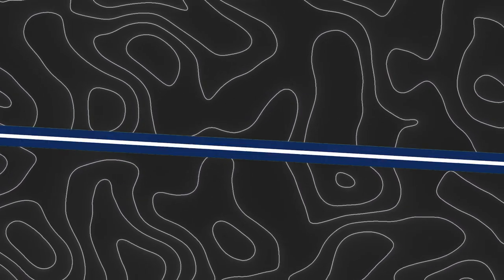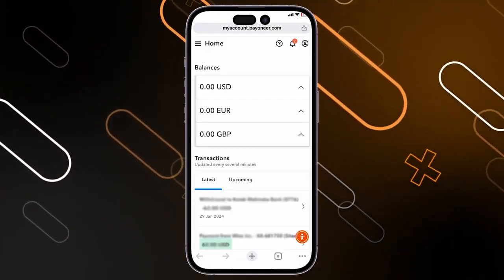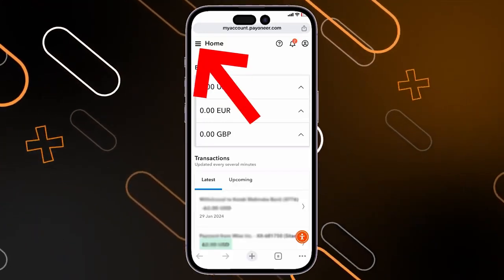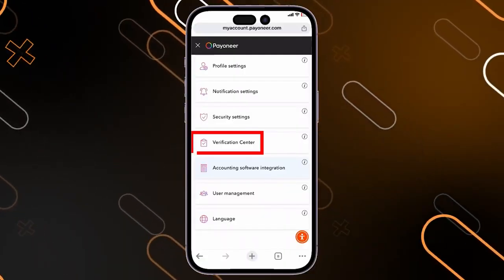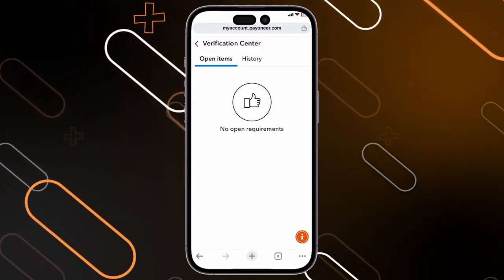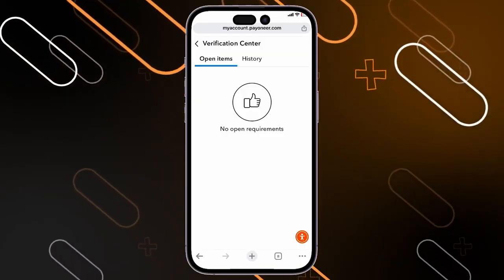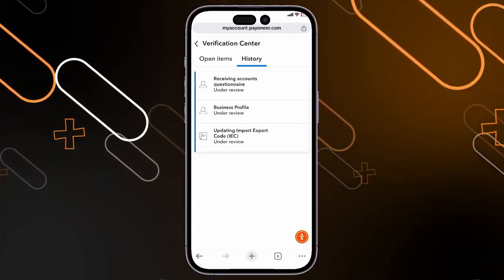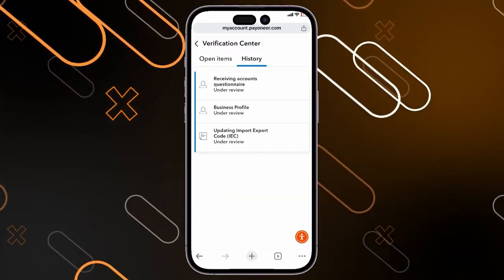How To Verify Your Payoneer Account In 2025 (Fast And Easy!)